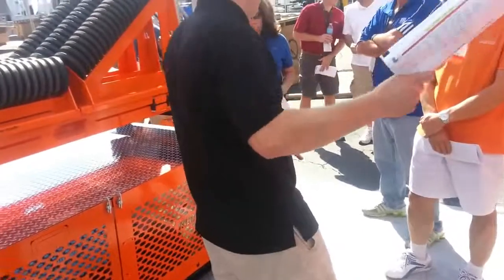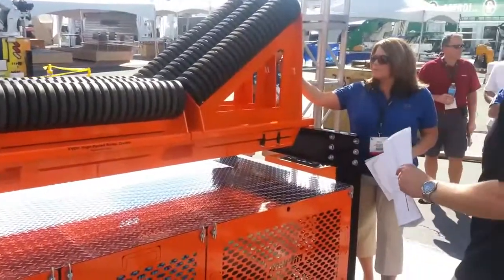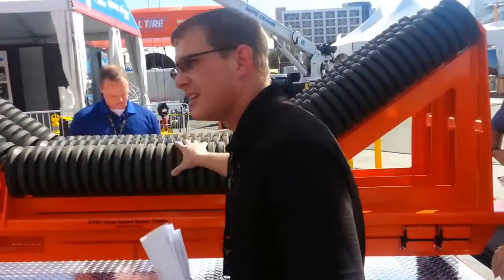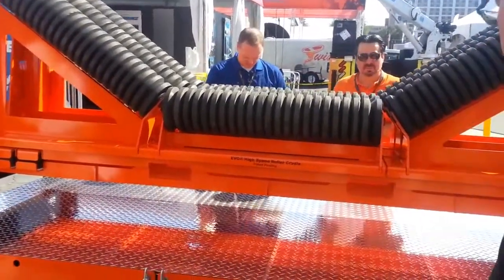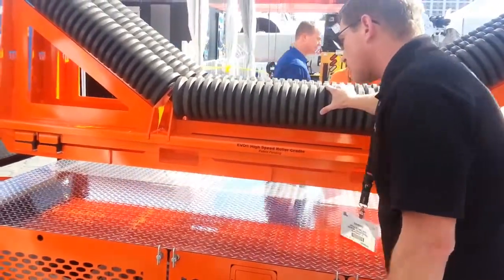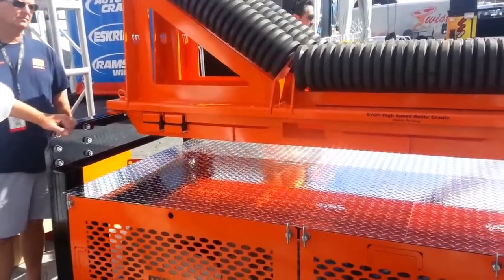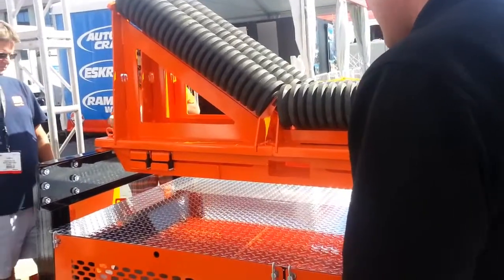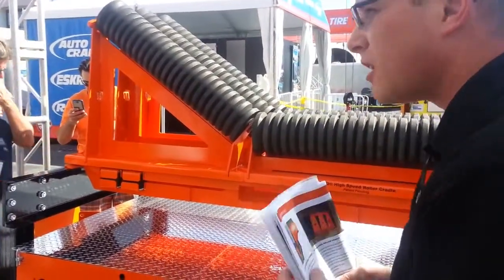Martin® High Speed Roller Cradle at MINExpo 2012 1 of 2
This video describes some of the design elements of the Martin® High Speed Roller Cradle. The Martin® High Speed Roller cradle is designed to provide belt support in transfer points where belt speeds exceed the operating limits of ordinary impact bar belt support cradles. Impact bar cradles generally begin to fail at speeds that exceed 750 feet per minute (3.8 meters per second) due to heat generated by sliding friction. Because the Martin® High Speed Roller Cradle uses closely-spaced idler rolls, it can safely operate at the speed for which the conveyor's idlers are rated.